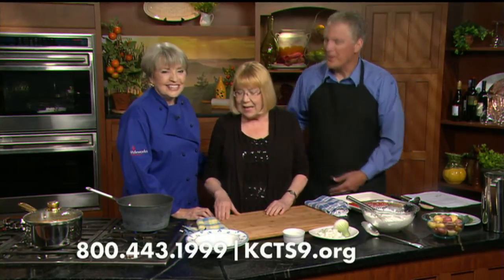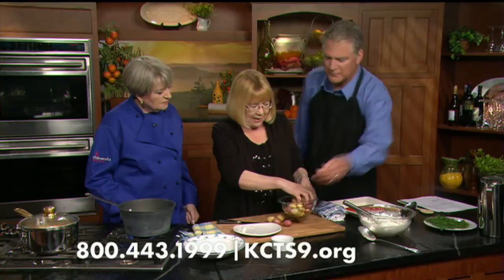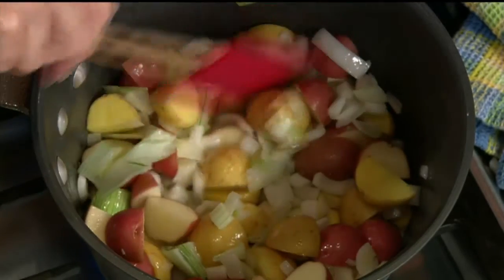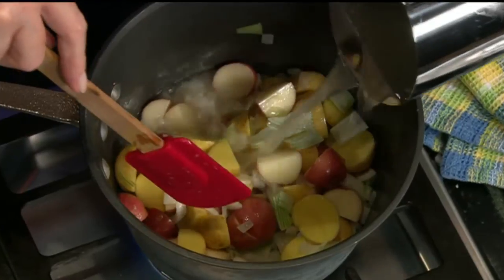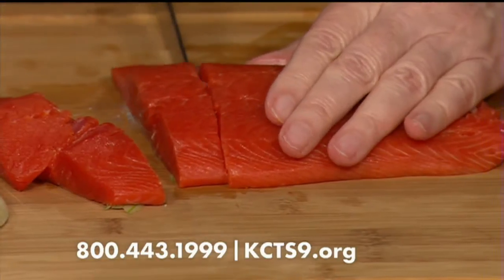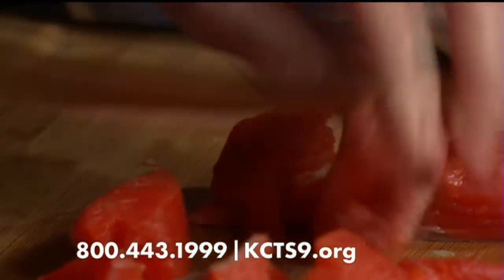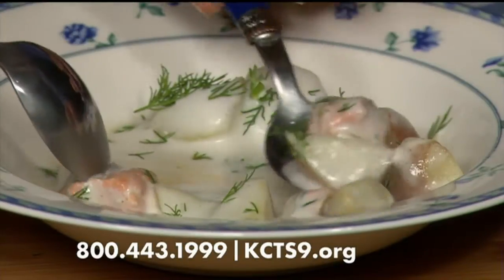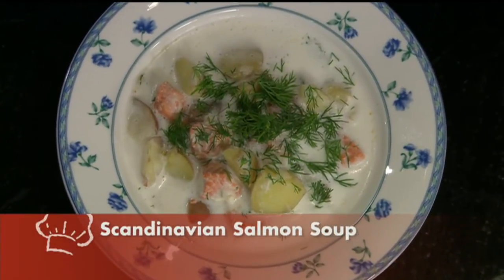Scandinavian Salmon Soup | KCTS 9 Cooks: Kitchen Classics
Original Air Date: May 18th, 2013 Scandinavian Salmon Soup Presented by Elise Lalor of Issaquah